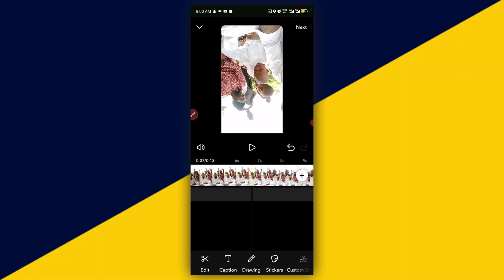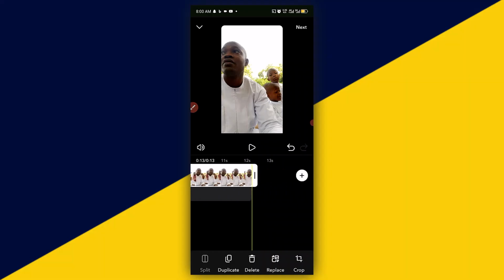How to Flip, Rotate, & Edit Your Own Videos in Snapchat